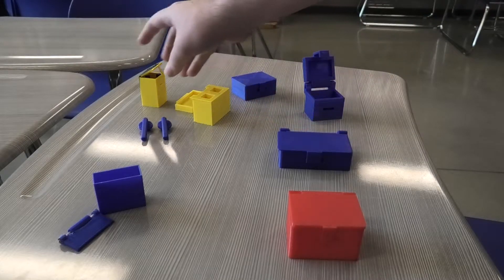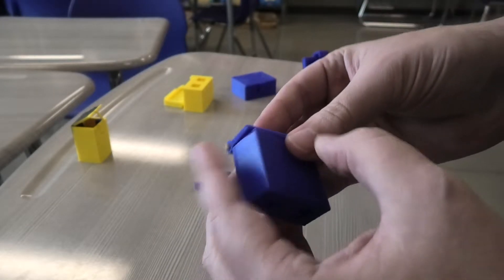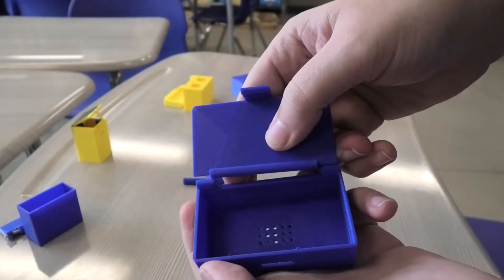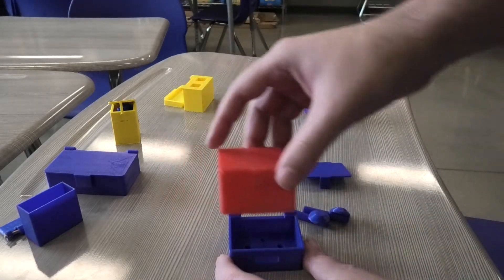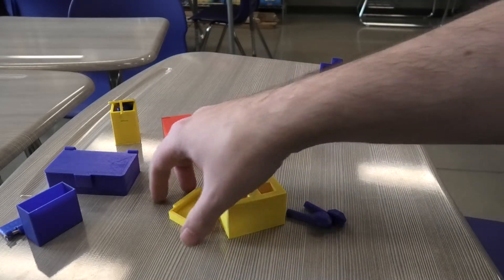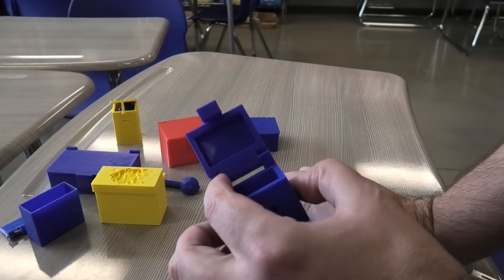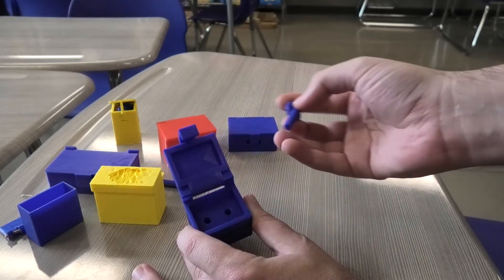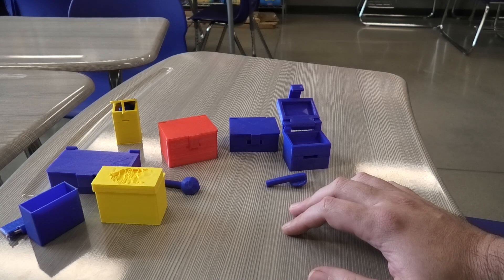IED 1.3.7 - Design a Protective Case - Evaluate the Solution - Built Examples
Student projects after 3d printing for 'Design a Protective Case' for Intro to Engineering Design.